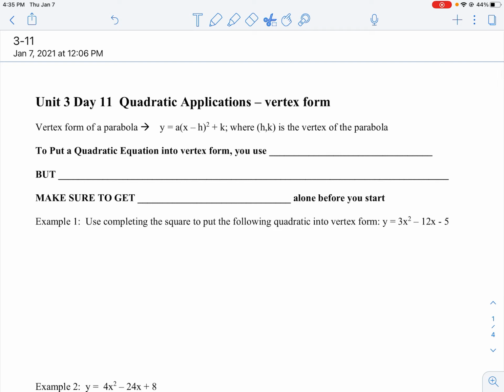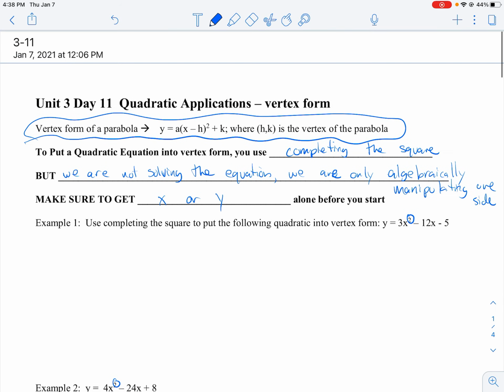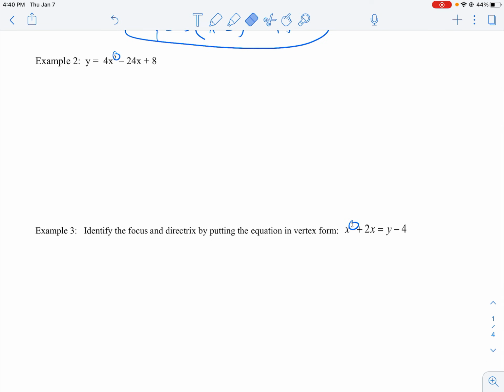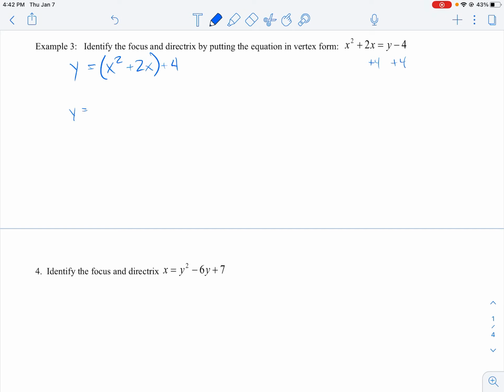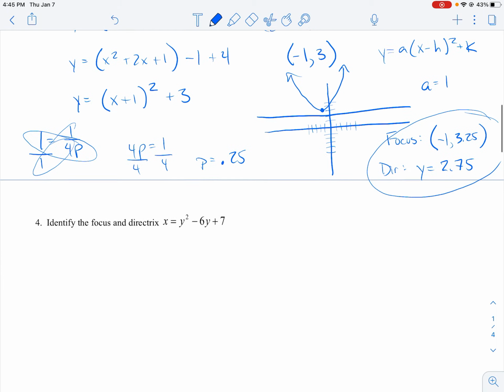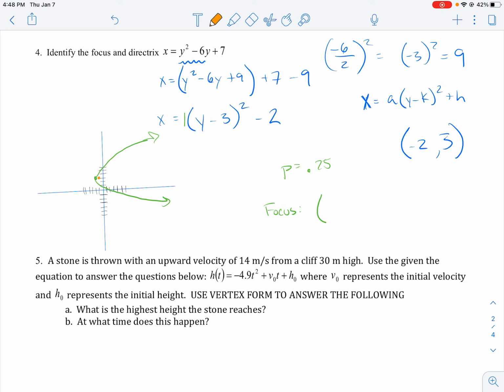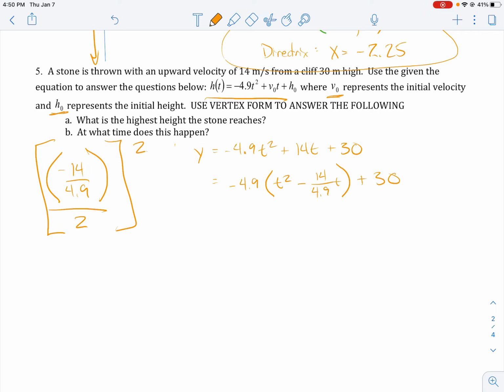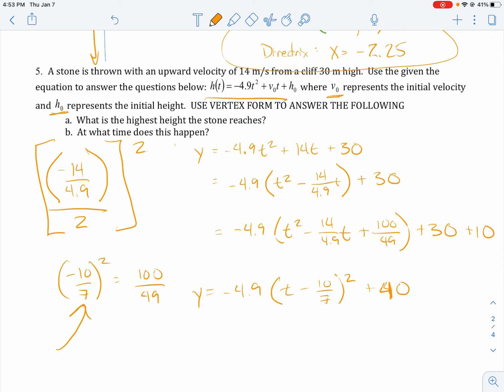Unit 3 - Day 11 - Quadratic Applications with Vertex Form